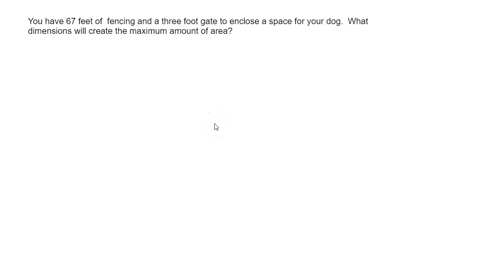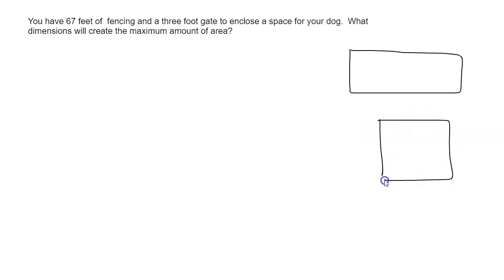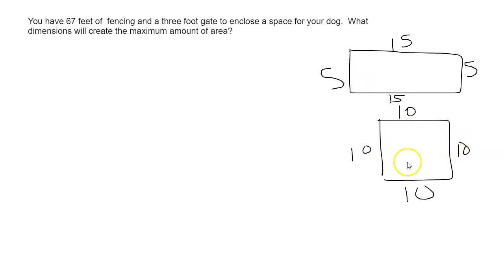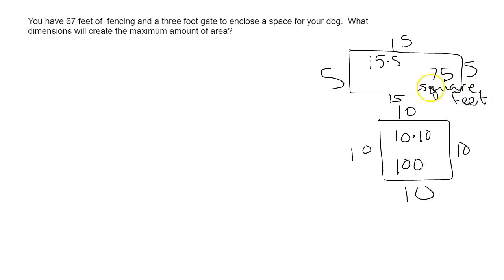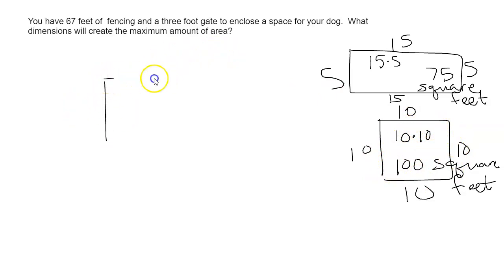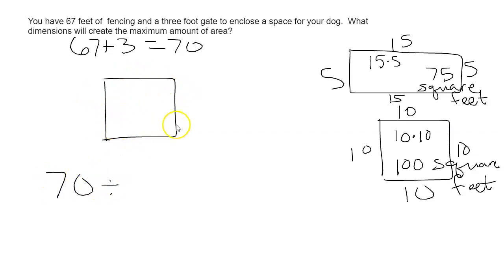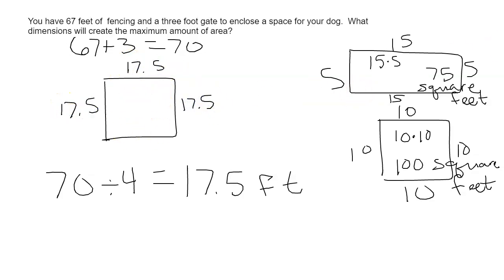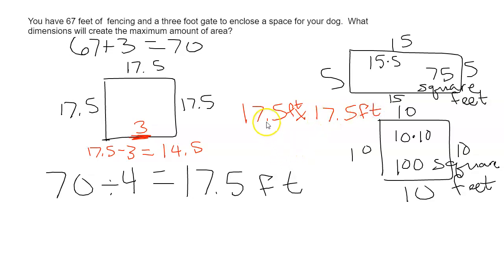Maximize Area of a Fence